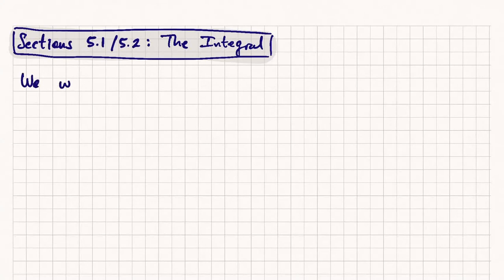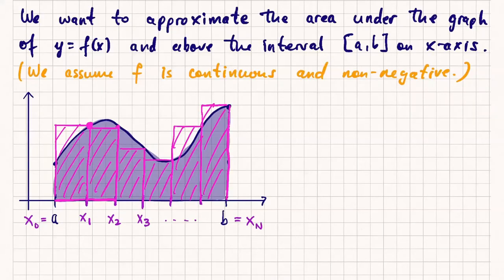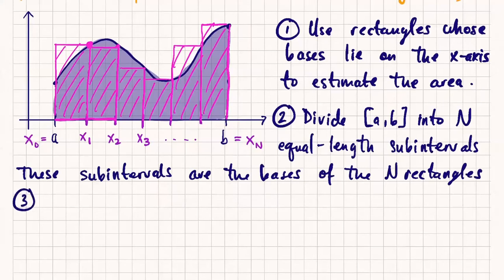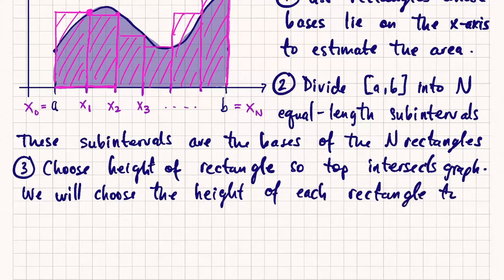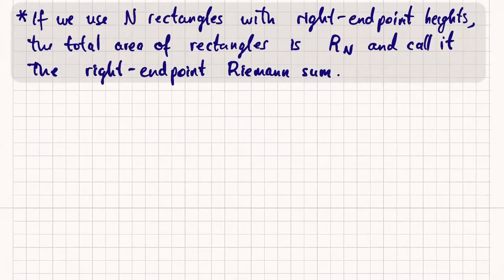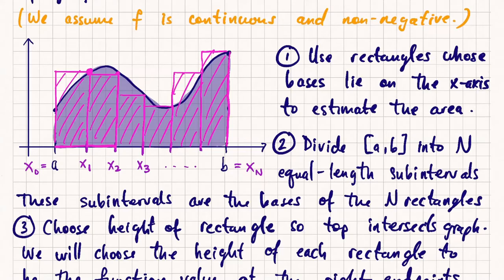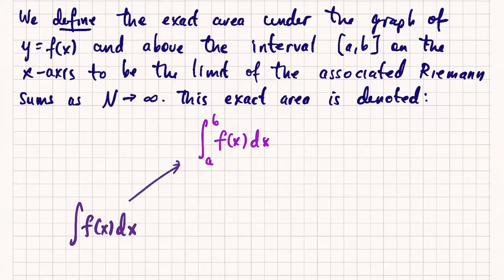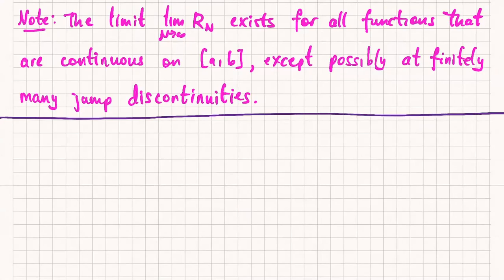Math 135 Sections 5.1/5.2... Conceptual introduction to integrals and Riemann sums